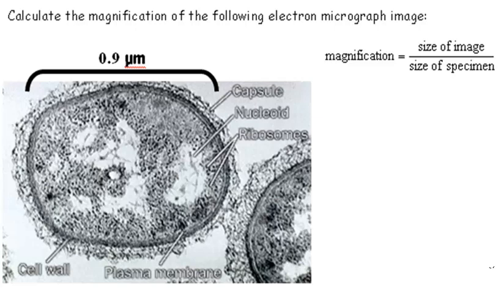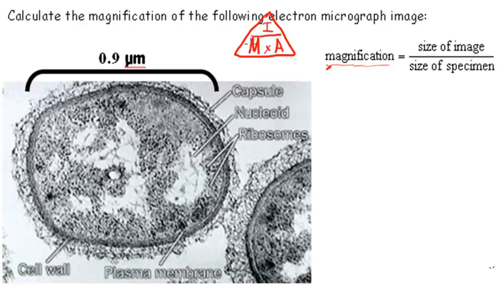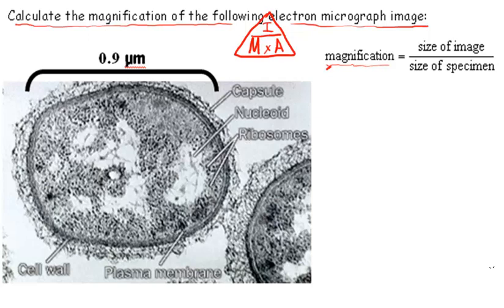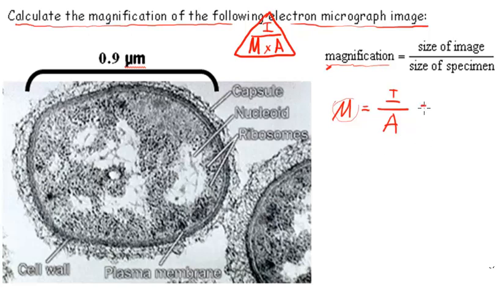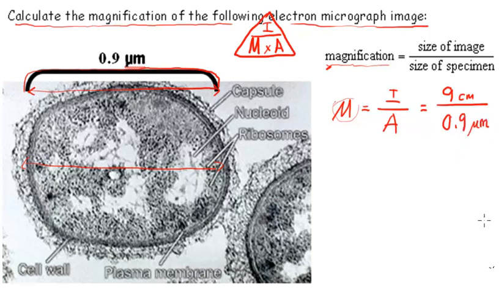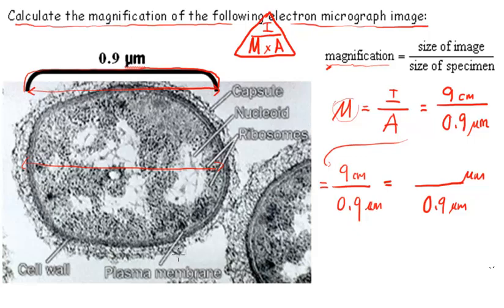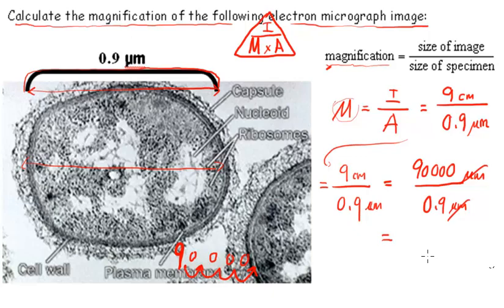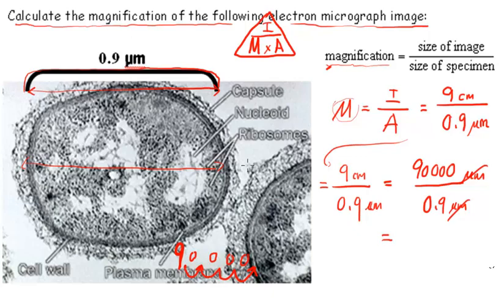Calculating Magnification (IB Biology)